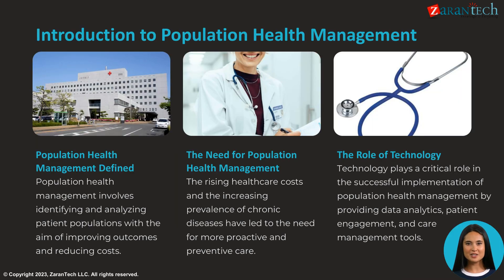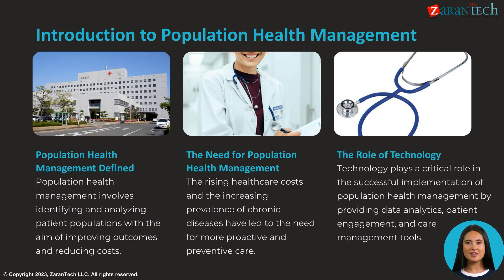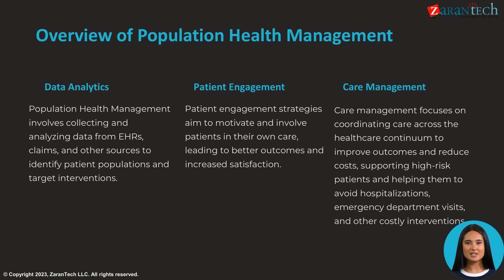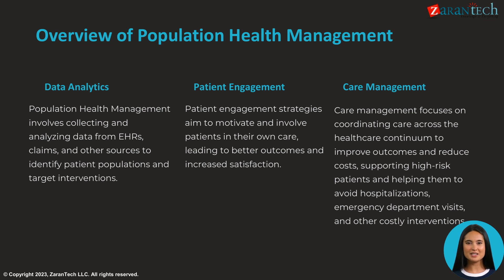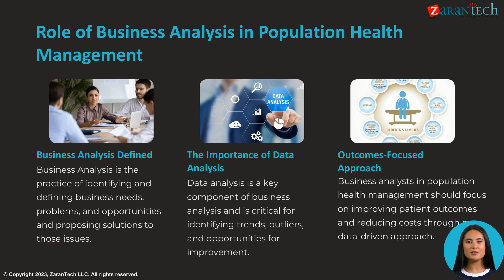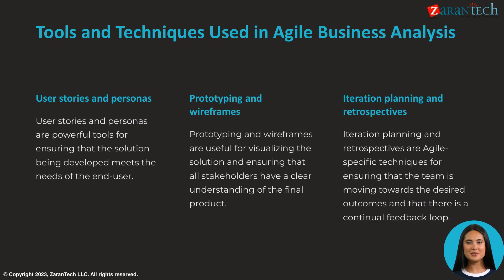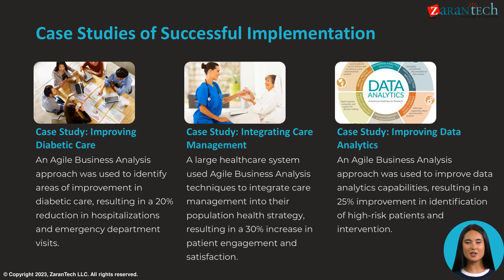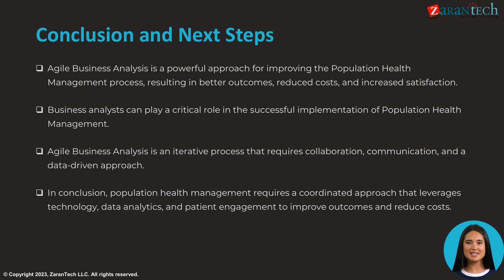Agile Business Analysis for Population Health Management | ZaranTech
👉 In this video you will learn about Agile Business Analysis for Population Health Management as a part of Agile BA with Healthcare Training.